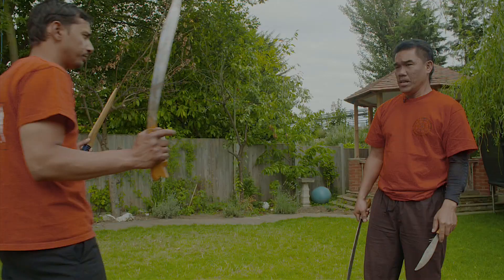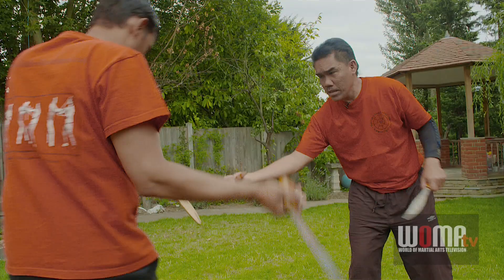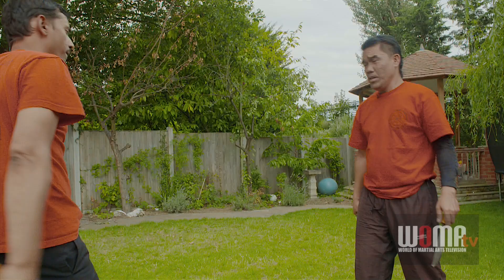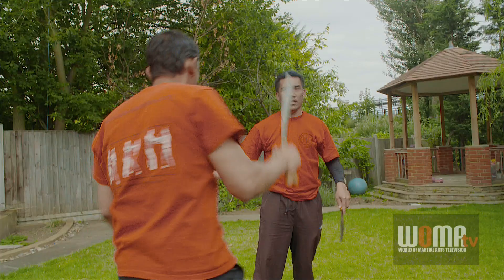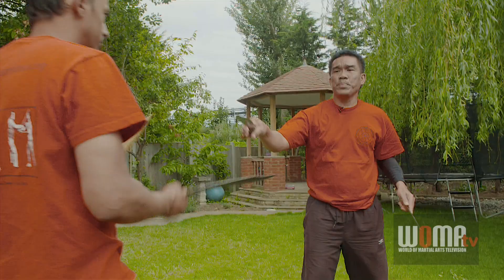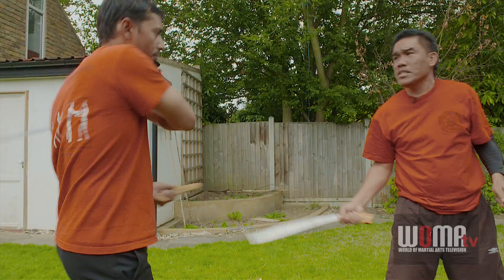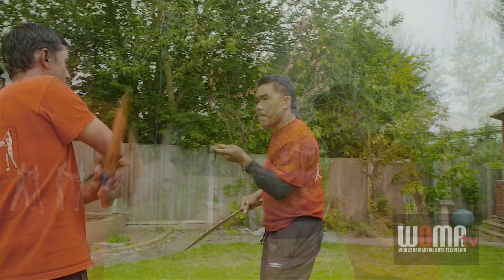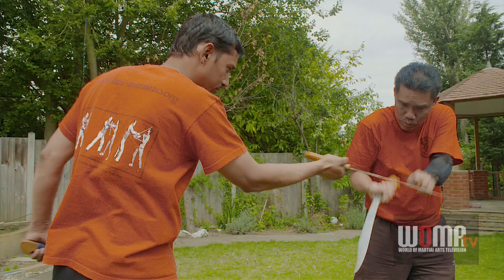Kalis Ilustrisimo Punta y daga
The long and the short of Filipino Kalis Ilustrisimo taught by Arnold Narzo with Shamim Haque.

Arnold Narzo was born on June 22, 1970 in Manila, Philippines. He started his arnis training with the legendary Antonio “Tatang” Ilustrisimo in 1993. Kalis Ilustrisimo has long been regarded as one of the most efficient and effective system of Filipino Martial Arts. After the death of Tatang, he continued his extensive training with the late Master Tony Diego along with other senior Kalis Ilustrisimo students.
Master Tony Diego designated Arnold Narzo as the Chief Instructor of Kalis Ilustrisimo Repeticion Orihinal (KIRO) base in the fame Luneta Park in Manila. Arnold Narzo has experience in both tournament fighting and coaching.